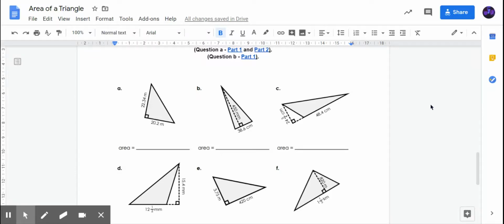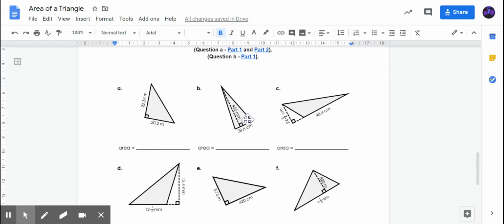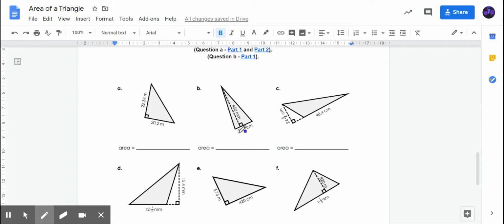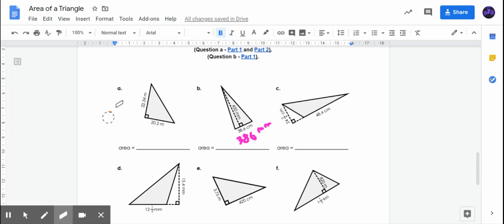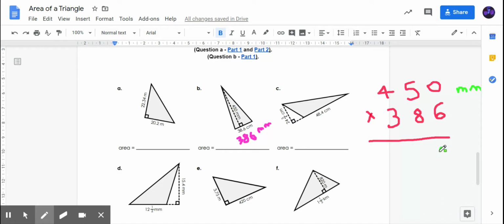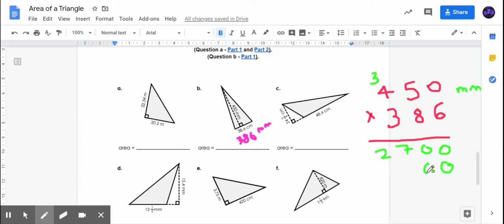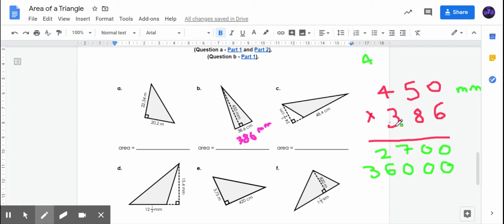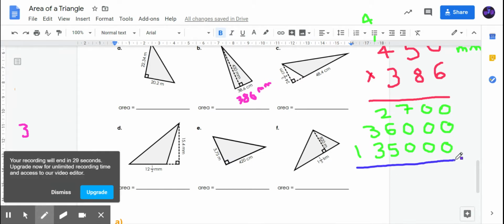Area of a Triangle - Google Docs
Question b (Part 1)